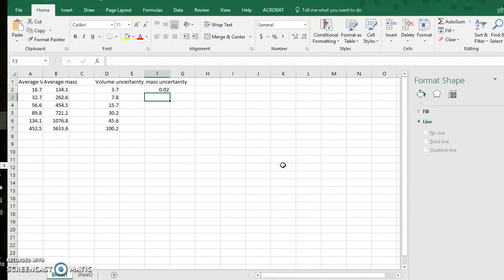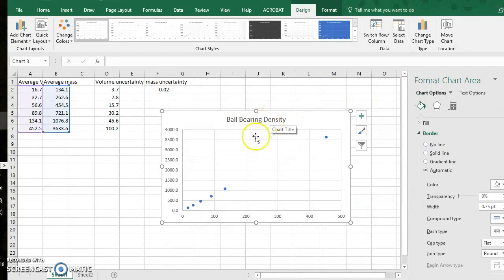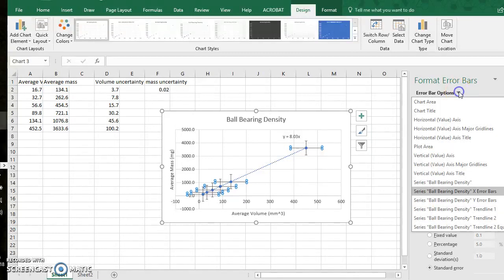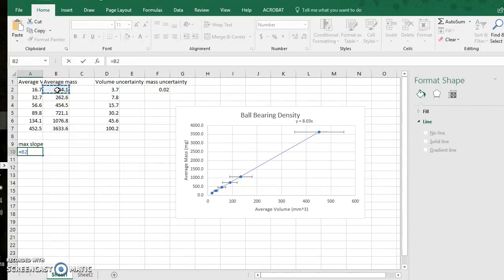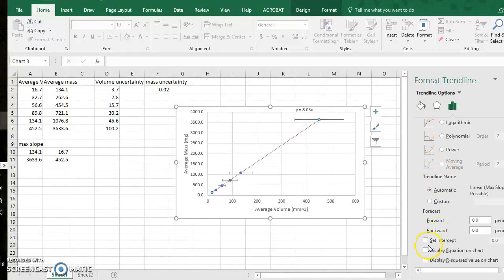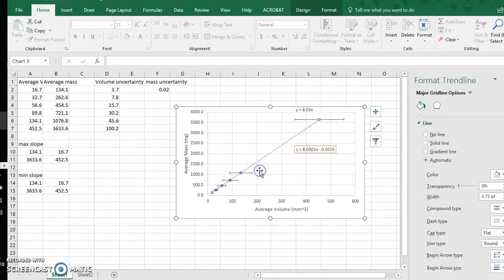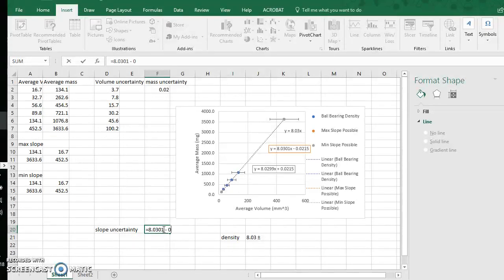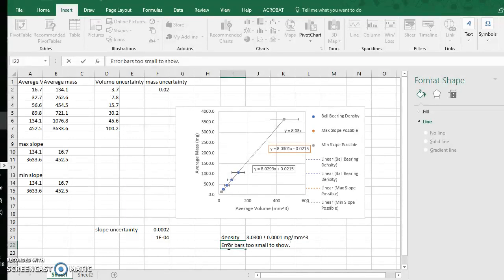How to Use Excel